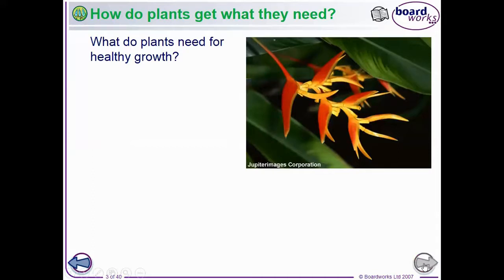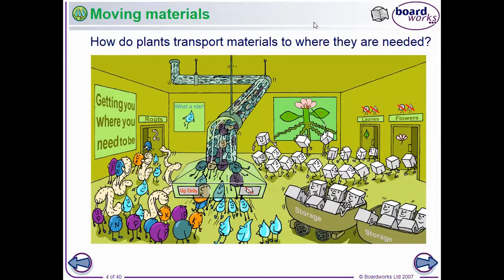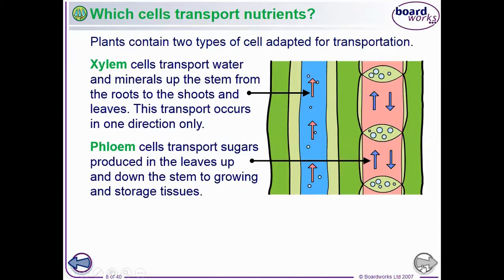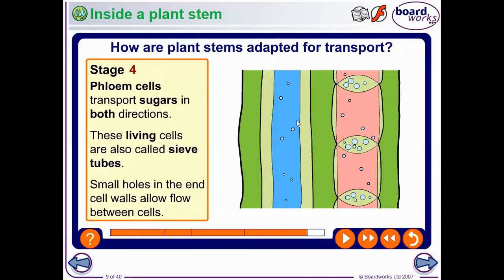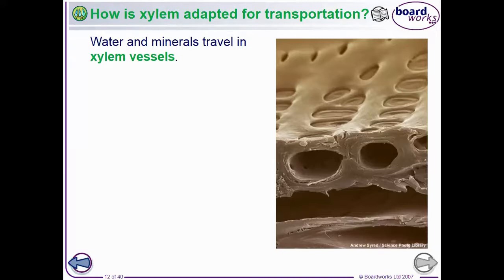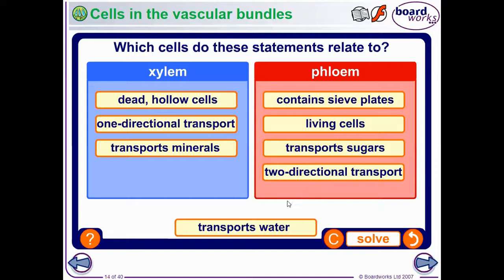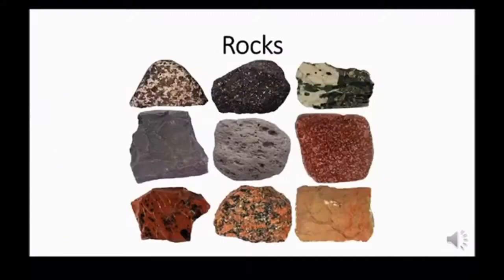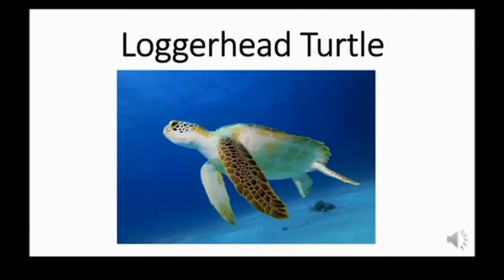Transport in Plants